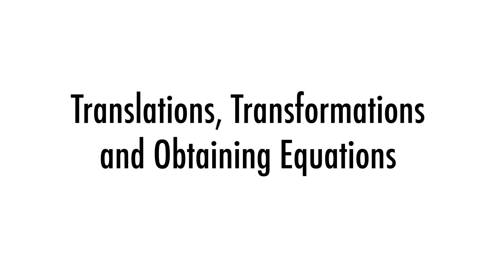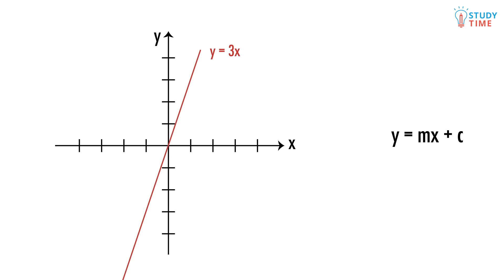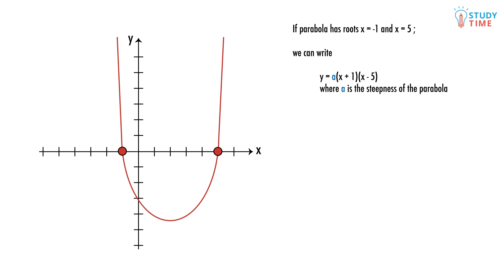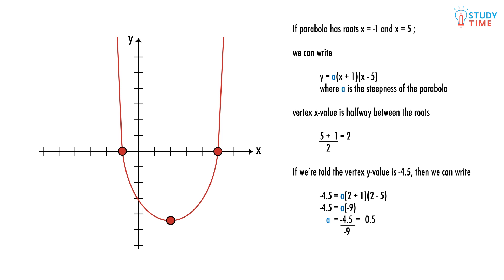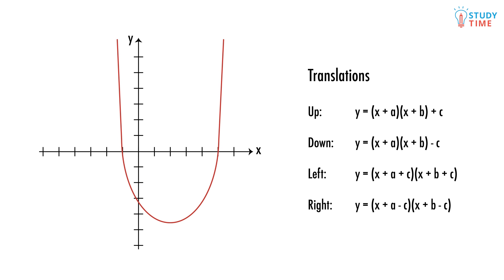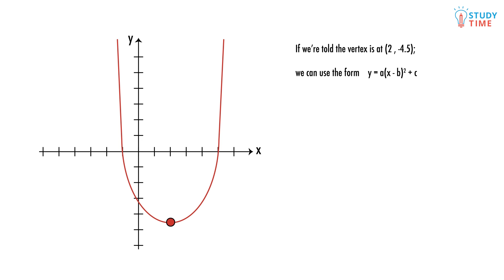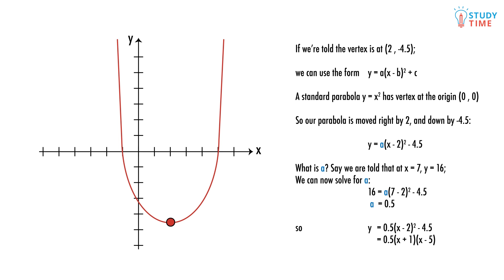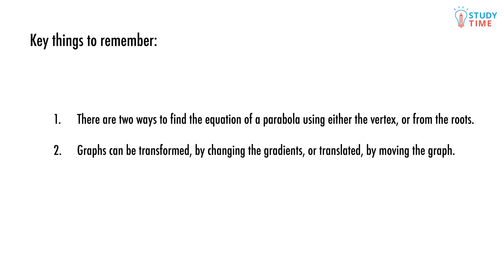Translations & Transformations (3/4) | Tables, Equations, & Graphs - NCEA Level 1 Maths